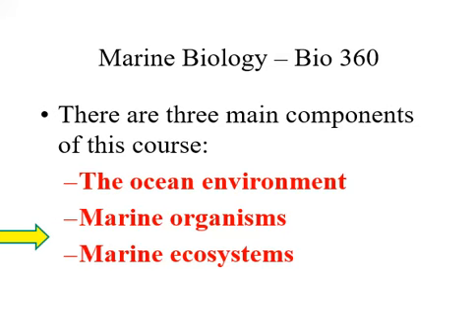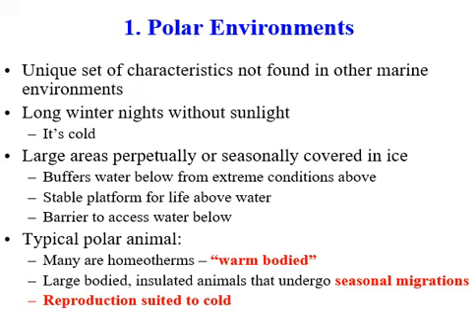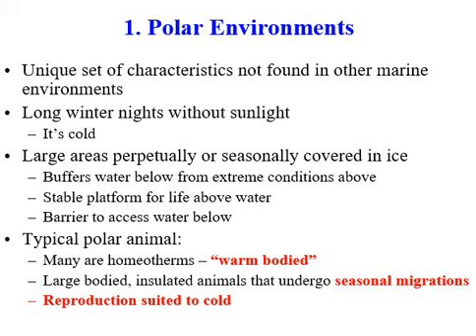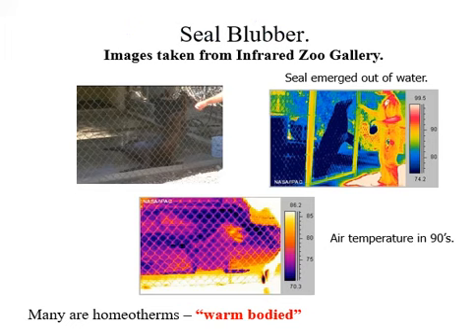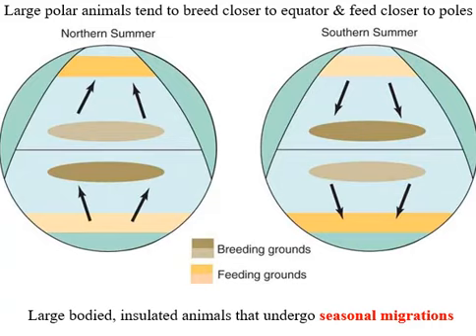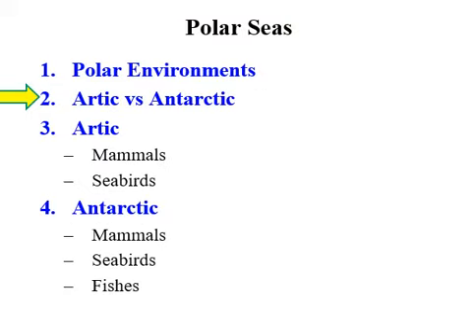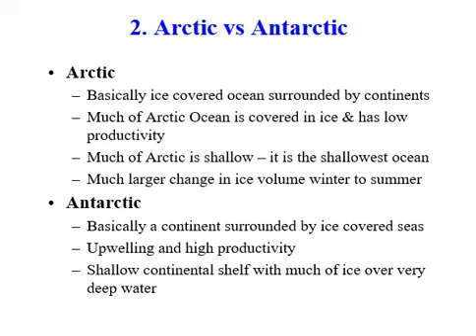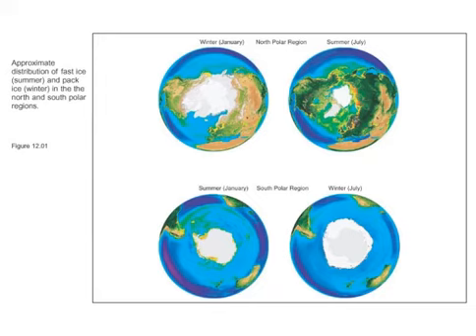Apr 20 Video Lecture Part 2